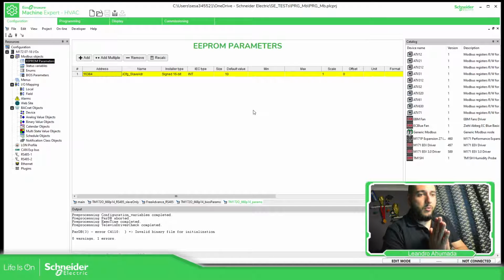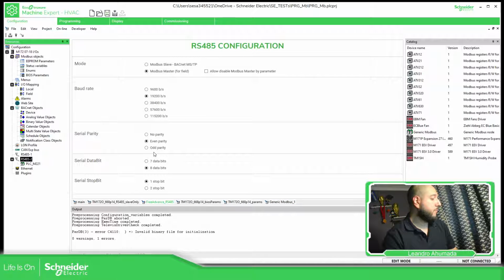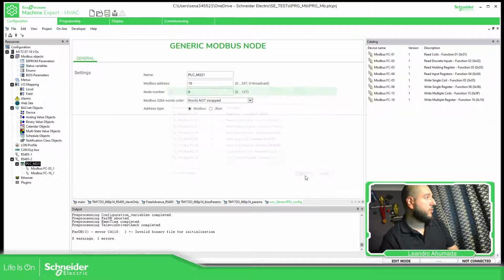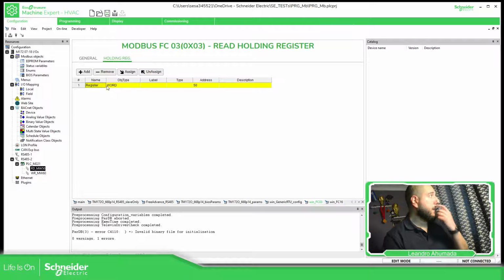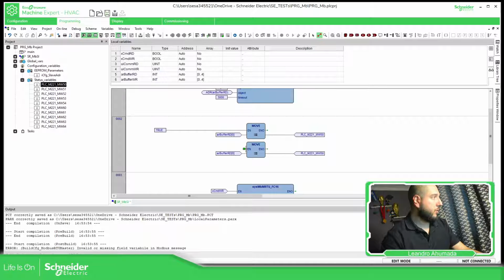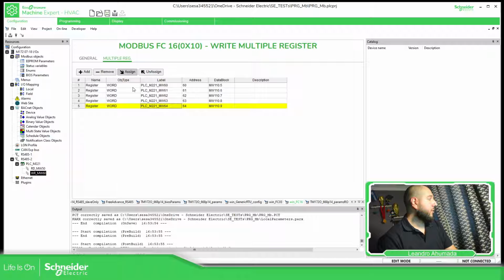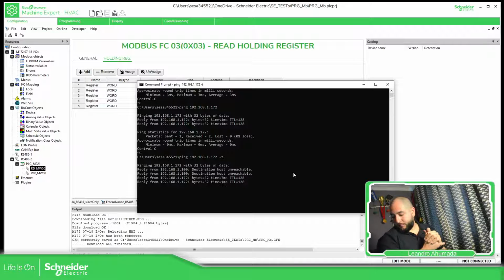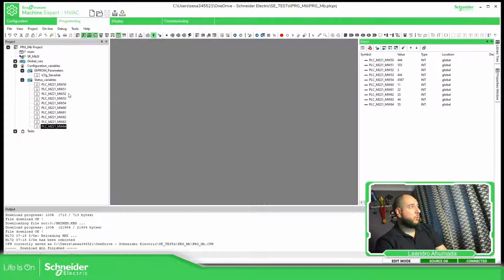EcoStruxure Machine Expert HVAC Training - M1.4 Modbus Serial IOScanner Implementation